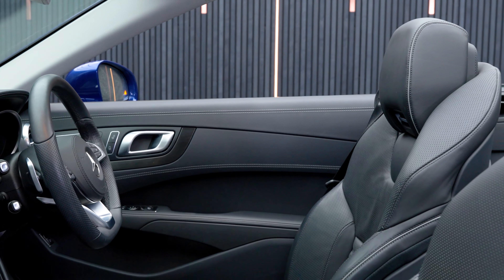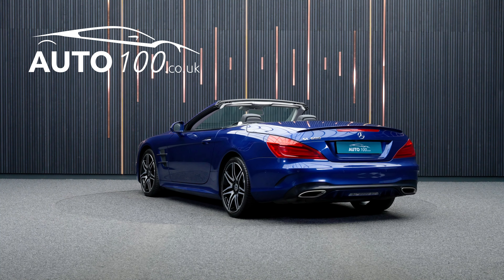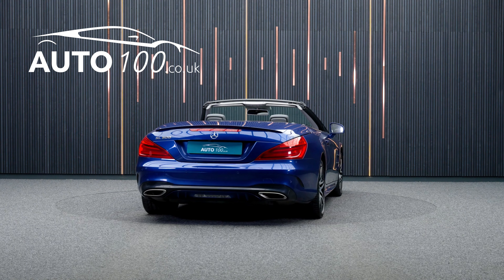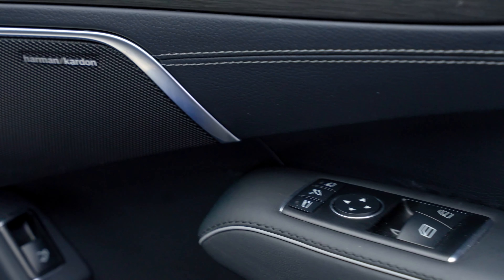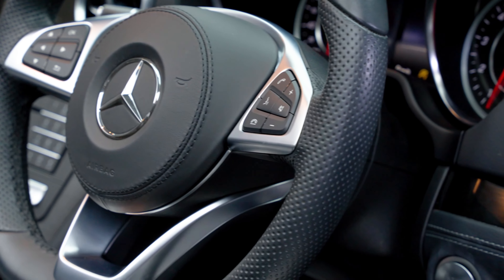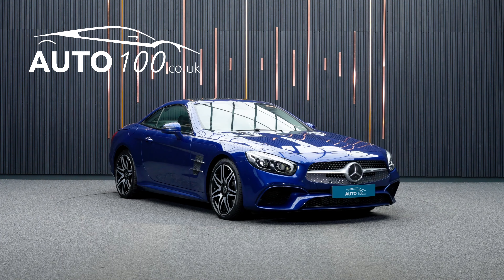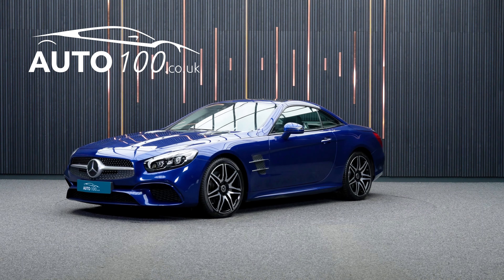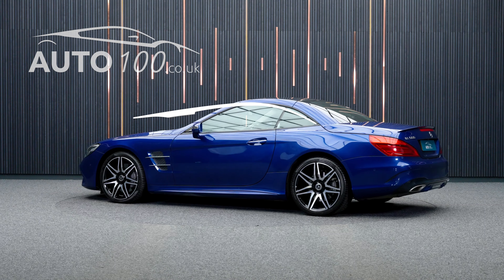Mercedes SL500 Grand Edition (Premium) | Auto 100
Low Mileage SL 500 Grand Edition Premium With Additional Factory Options, Finished In Brilliant Blue With Black Nappa Leather Upholstery, 19" AMG 7-Twin Spoke Design Alloy Wheels In Black & High Sheen Finish, Driver Assistance Package, Harman/Kardon Audio System, Panoramic Sunroof, Electrically Adjustable Dynamic Seats With Heating/Ventilation & Massage Functions, Air Scarf Neck Level Heating, Adaptive Cruise Control, Satellite Navigation With Bluetooth Connectivity, Apple CarPlay/Android Auto, Rear Parking Camera, Front & Rear Parking Sensors & More. Here at Auto 100 we are an independent prestigious car reseller. We are based in the heart of England just off junction 28 of the M1 in Nottinghamshire. Established since 2002, we are a family run business and have a collective knowledge of over 100 years & all of our cars come with finance available, up to 24 months extended warranty and checked thoroughly for peace of mind buying.(U35987)@auto100_notts